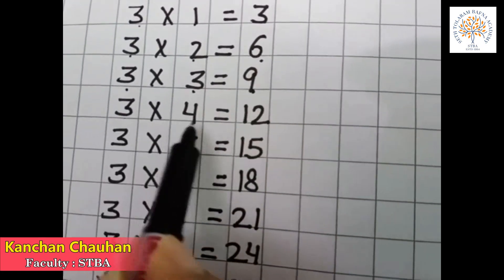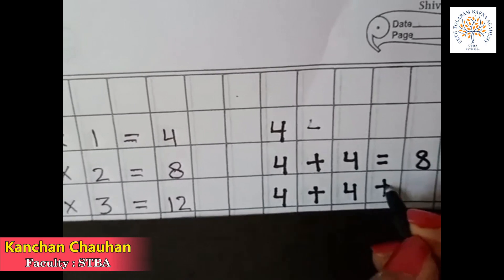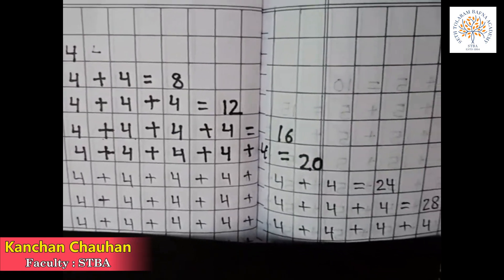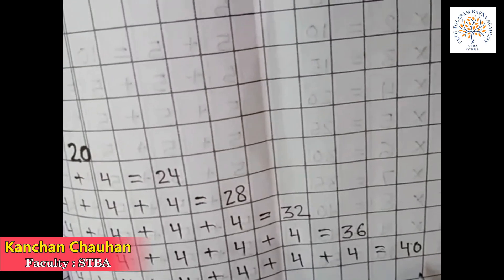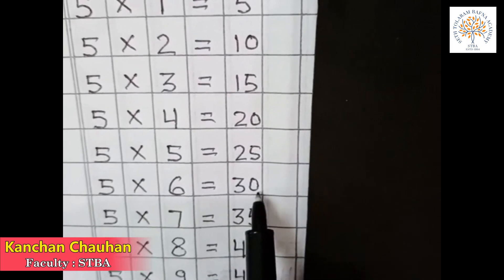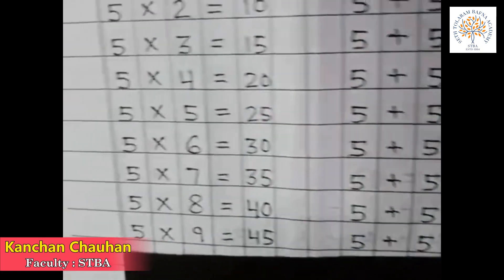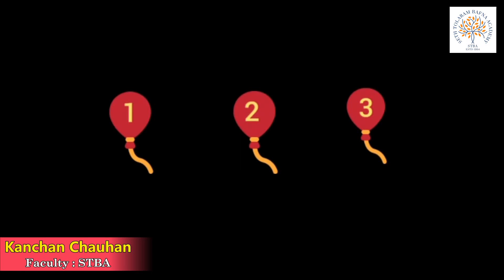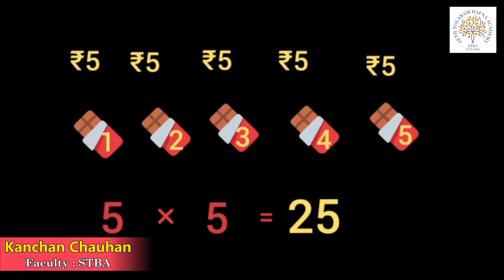STBA Online Class UKG Subject : Mathematics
STBA Online Class  UKG
Subject : Mathematics
Teacher :– Kanchan Chauhan